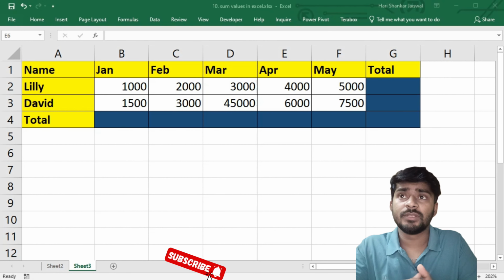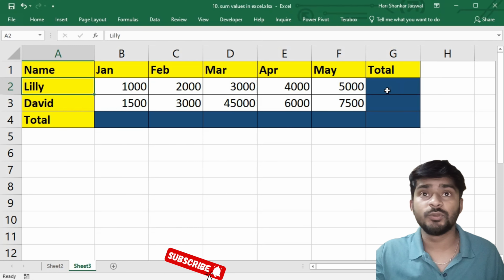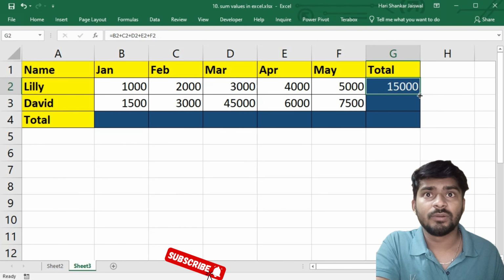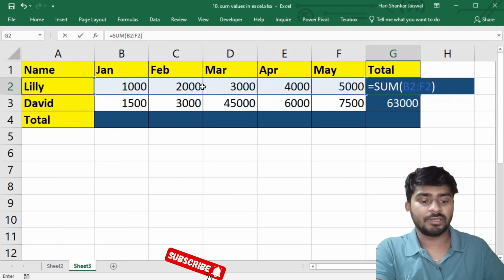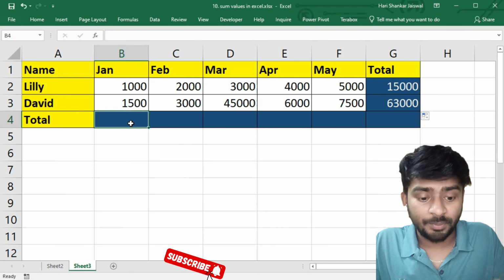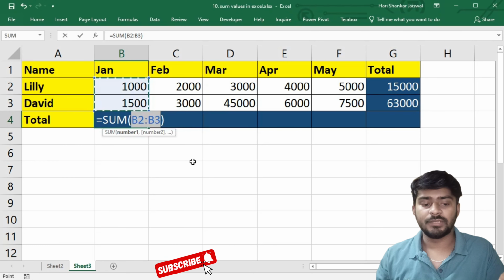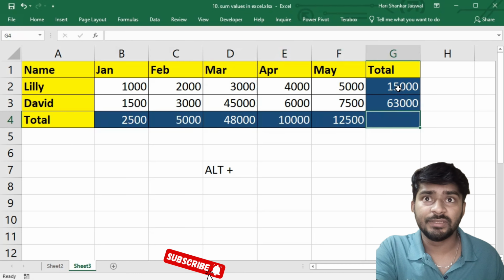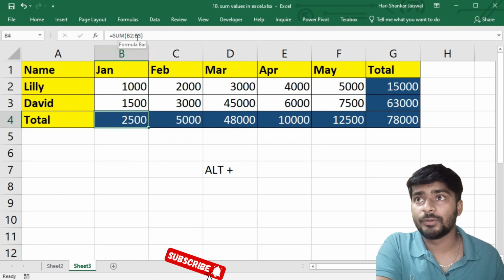How to sum the values in excel | simple and quick way | video 10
What about your opinions? tell me in comment.